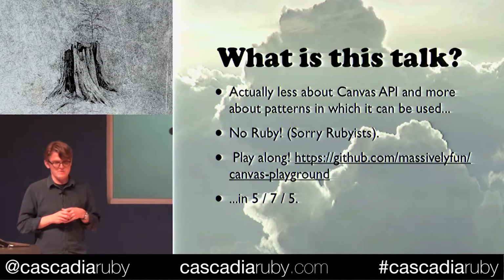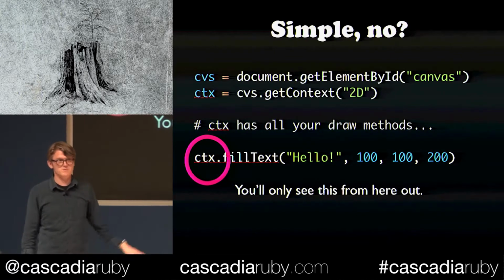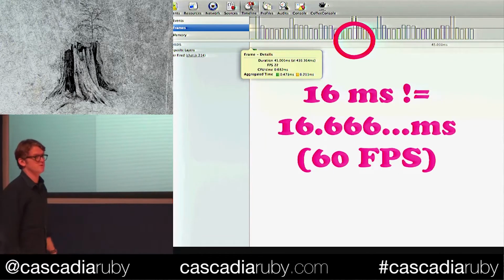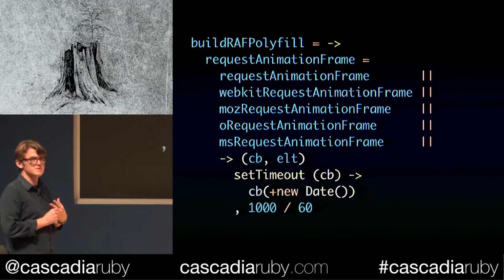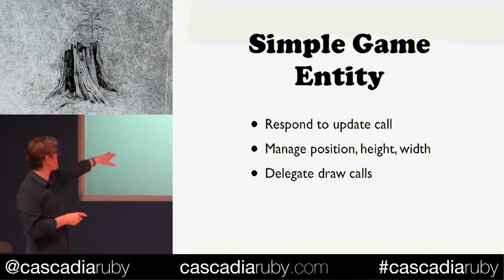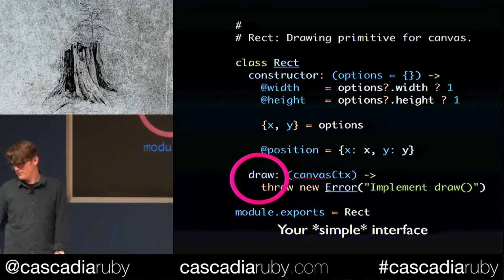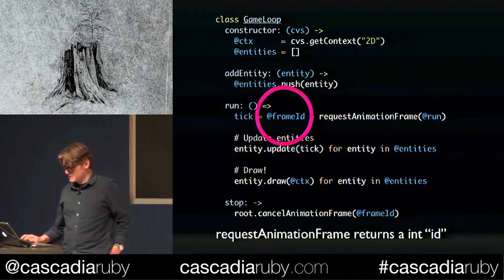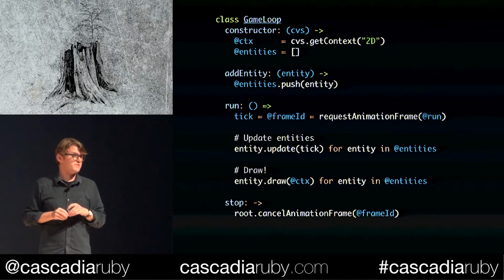A Rubyist's Guide to the Canvas API by H. Dean Hudson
Have you ever wanted to get into 2D graphics programming without leaving the comfort of the open web? The 2D context in Canvas is supported in all modern desktop and mobile browsers, providing a rich set of primitives for data visualization, games, animations, and more.

This talk aims to get you up to speed on some of the basics for building Canvas-based games and apps that can integrate with a simple Ruby backend. We'll walk through render loops, double buffering, sprite sheets, caching (and other performance tips), pixel filters, and mouse interactivity. My goal is to give practicing rubyists the tools they need to build 2D graphic applications (ahem, GAMES!) in the browser.